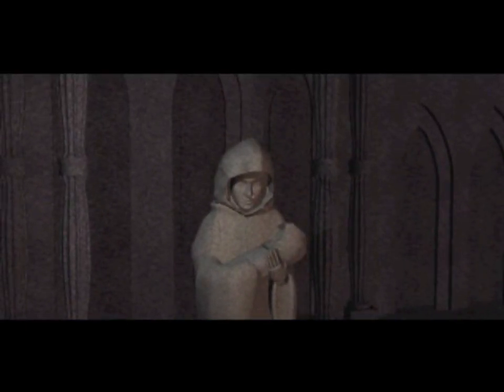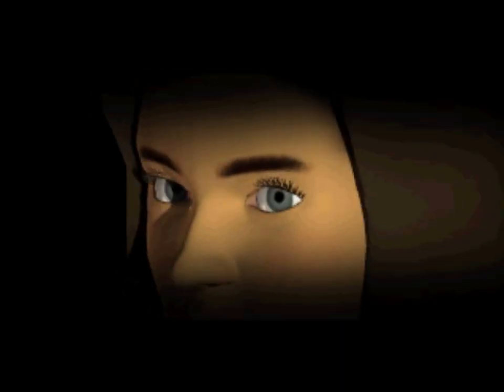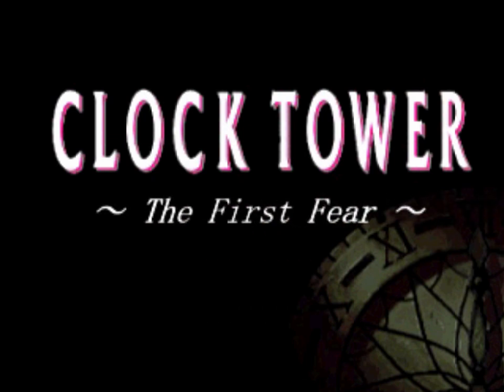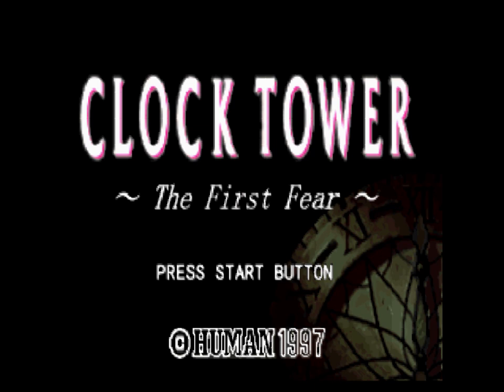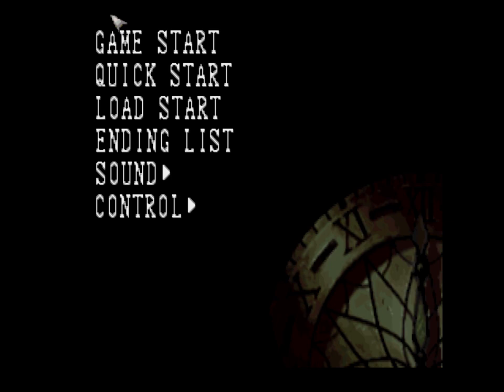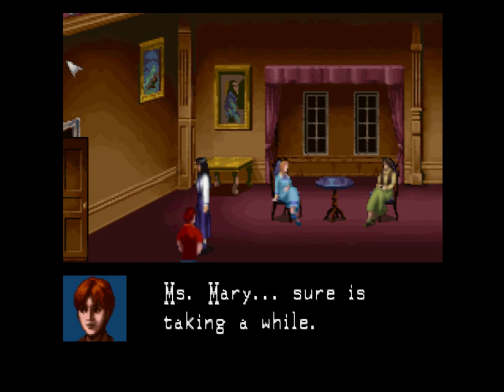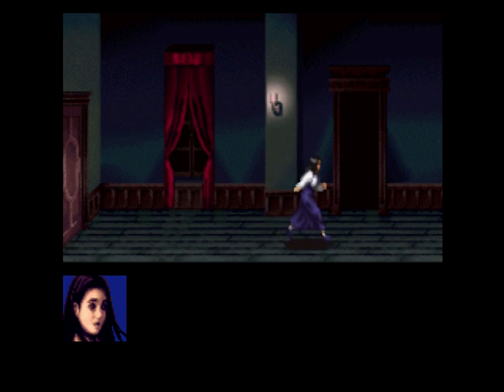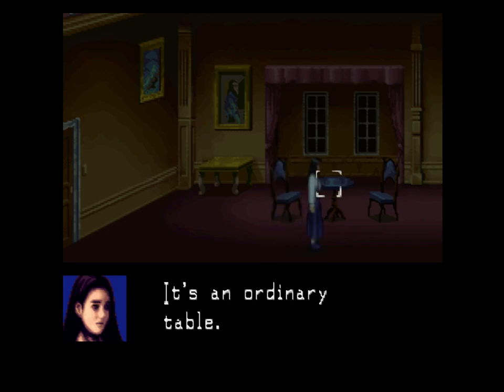CLOCK TOWER: THE FIRST FEAR - 1 - [Start]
Opening FMV and cutscenes.